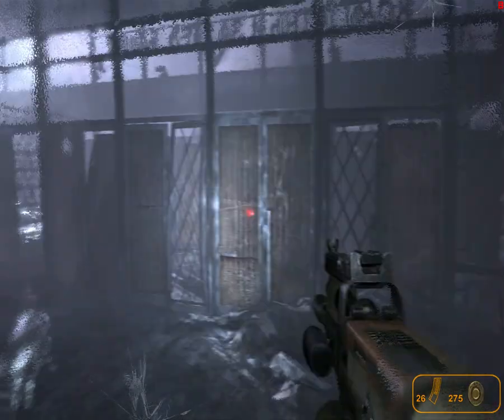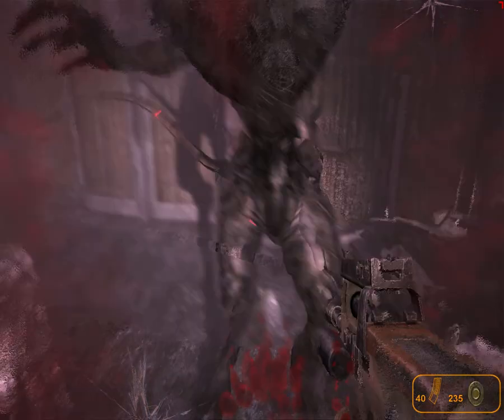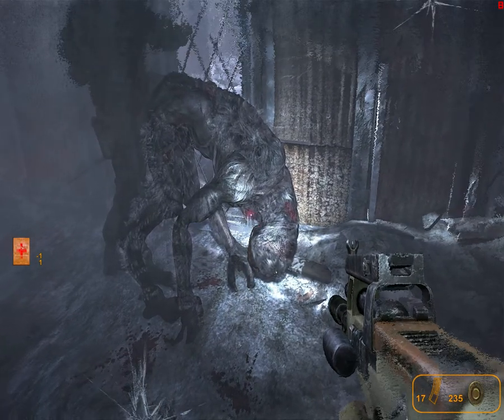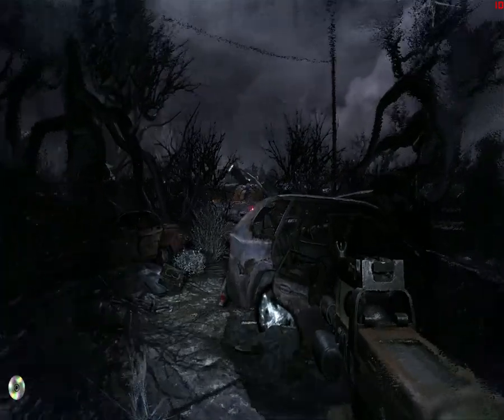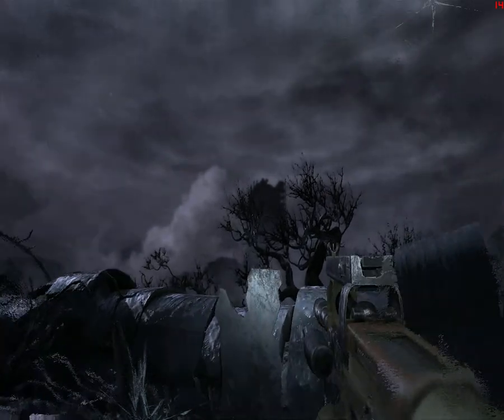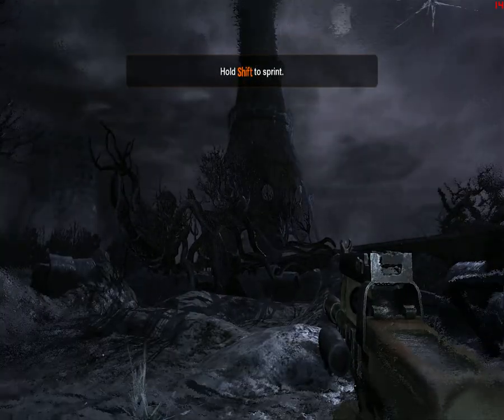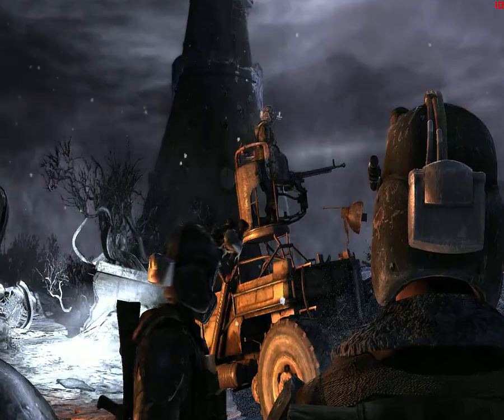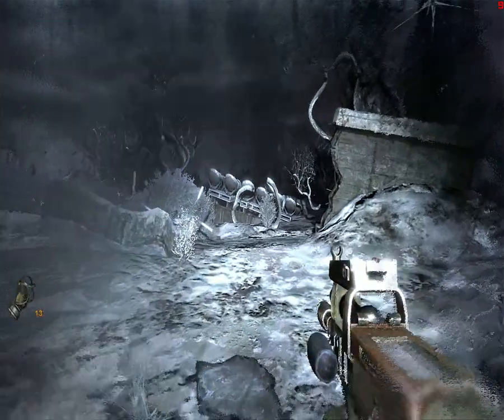Dell Optiplex 745 HD 5670 Metro 2033 1280x1024 DX11 Very HIgh Settings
This is my Dell Optiplex 745 Core2Duo 2.93 with a HD 5670
playing Metro 2033 at 1280x1024 DX 11 Very High setting
Metro 2033 is the toughest game I have come across
Takes a really powerful system to play maxxed out at high res
I have to be satisfied that I got an Opti 745 to play it at 1280x1024
Not too many can :)
I actually normally play at 1920x1080 DX10 high setting
best balance between res and eye candy